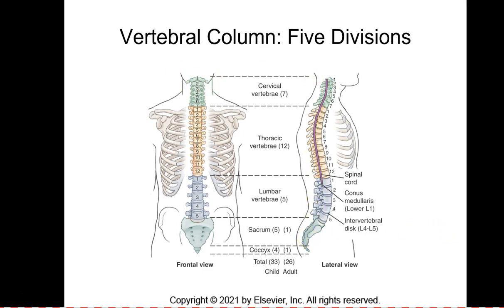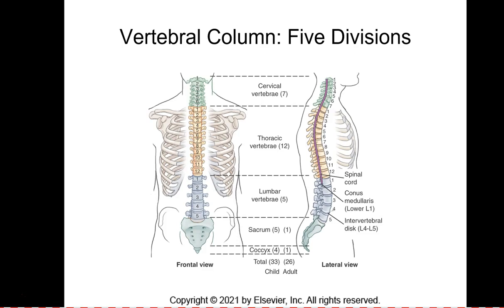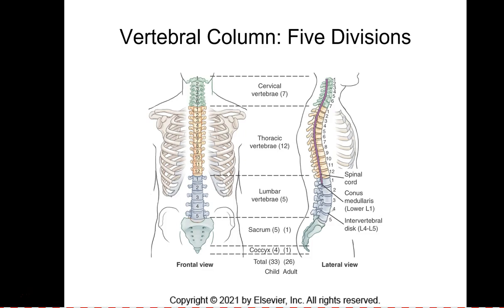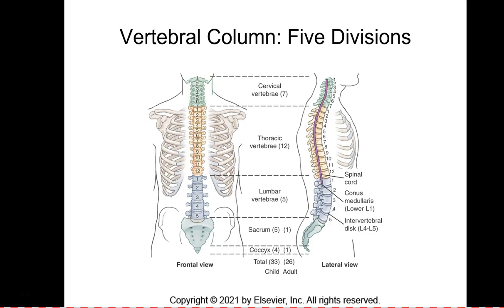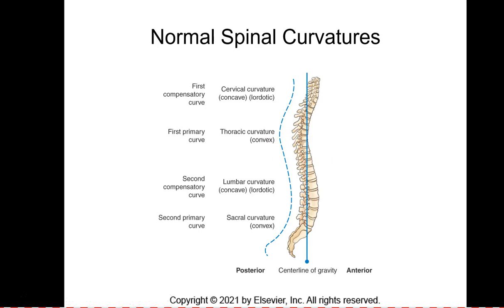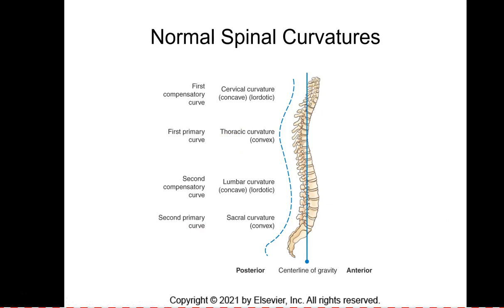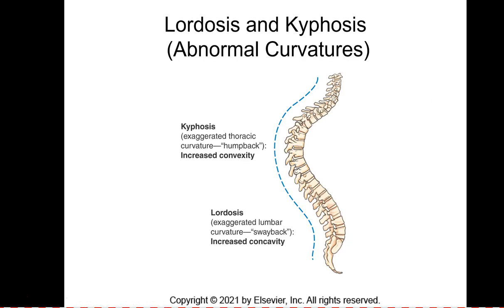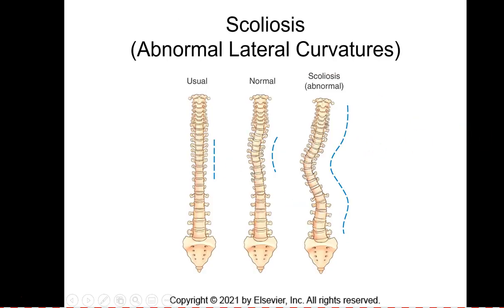Cervical & Thoracic Spine Anatomy Part 1 of 7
Overview of Cervical & Thoracic Spine Anatomy
Slides 1-5